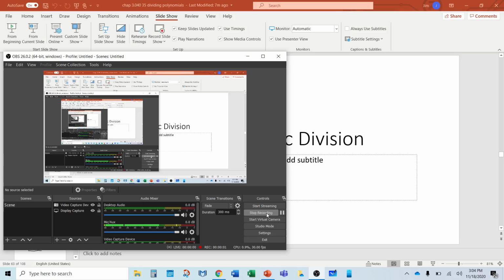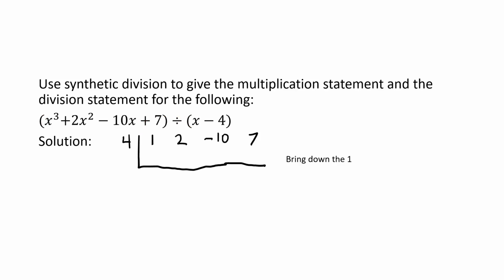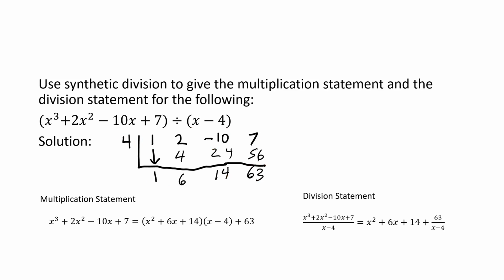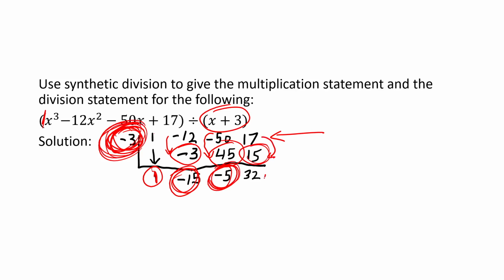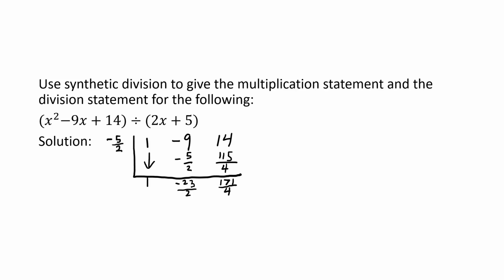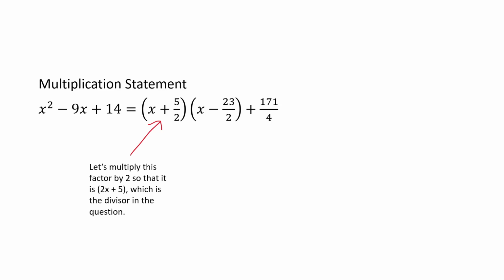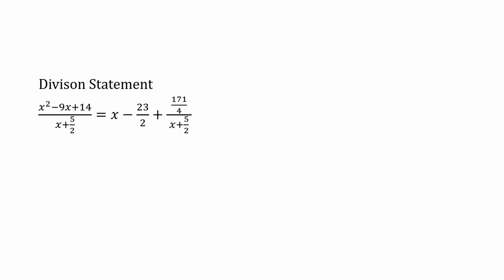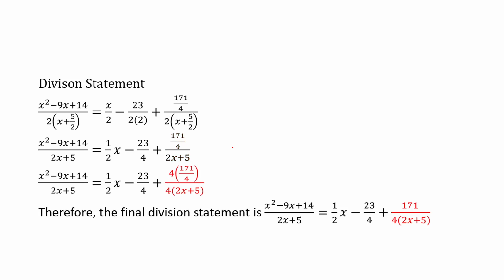Advanced Functions MHF4U Lesson Chap 3.040 Part 2 of 2 Synthetic Division